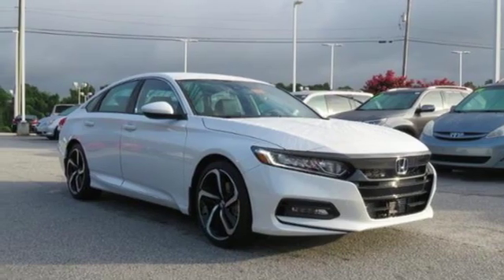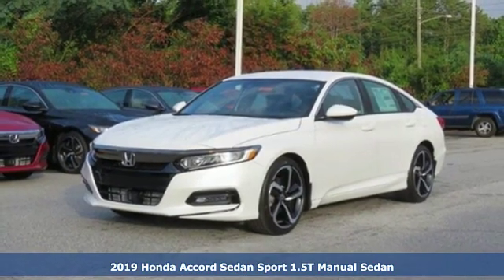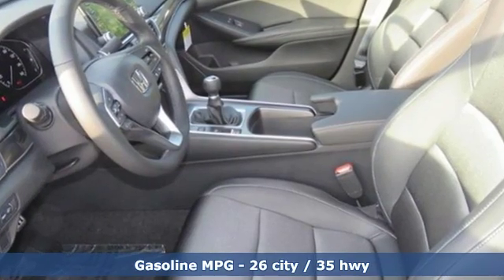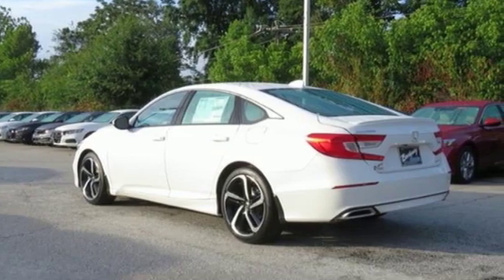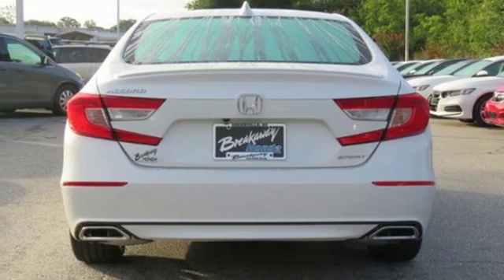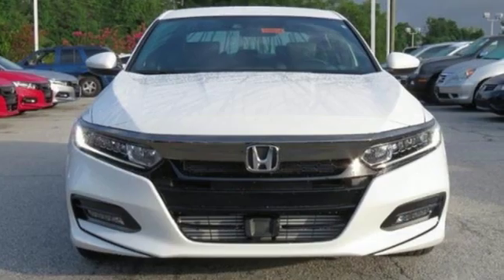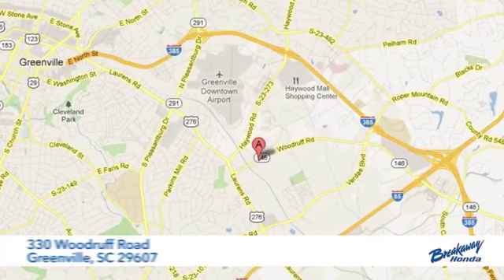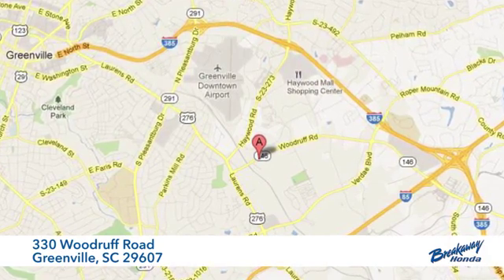New 2019 Honda Accord Greenville SC Easley, SC #192214 - SOLD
Year: 2019
Make: Honda
Model: Accord
Trim: Sport
Engine: 1.5T I4 DOHC 16V Turbocharged VTEC
Transmission: 6-Speed Manual
Color: White
Interior: Blk Clth
Stock #: 192214
VIN: 1HGCV1E31KA133940
Platinum White Pearl 2019 Honda Accord Sport FWD 6-Speed Manual 1.5T I4 DOHC 16V Turbocharged VTECbrbrRecent Arrival! 26/35 City/Highway MPG

Address:
330 Woodruff Road